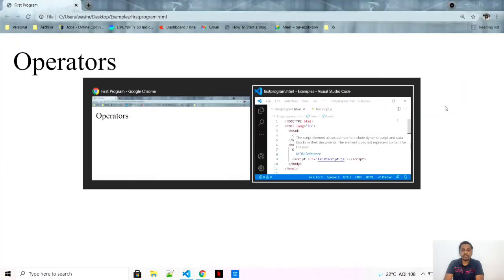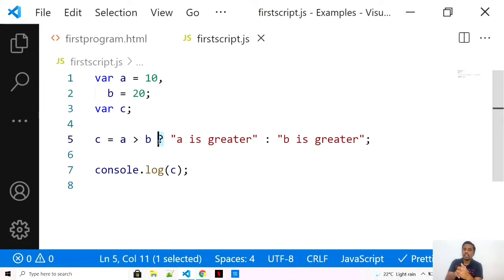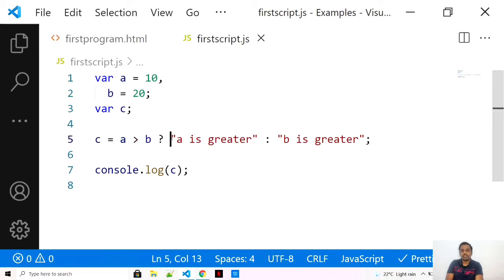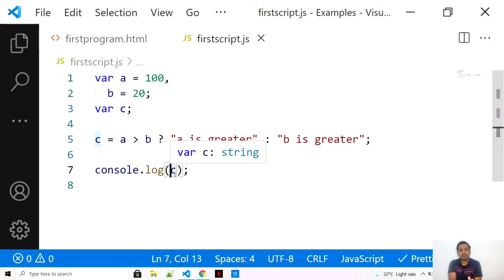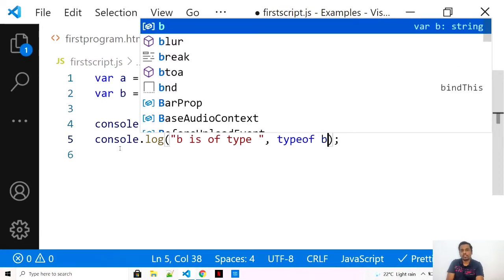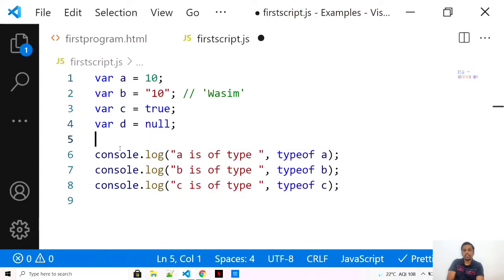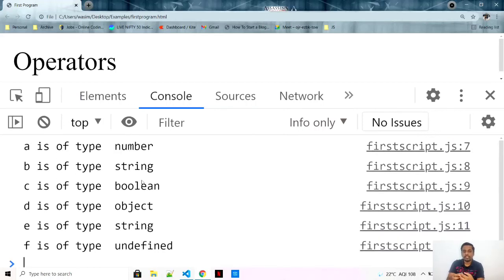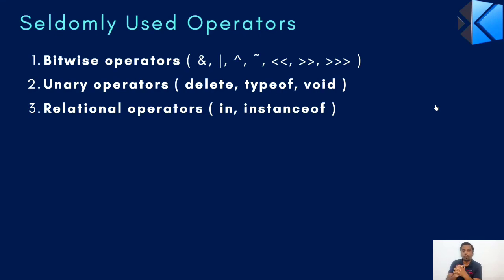JavaScript Operators | Ternary and typeof Operators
"This is our last session on Operators.
The ternary operator has three operands and we will see how this operator helps in writing the conditions.
The typeof operator helps us to know the datatype of the variables.

00:08 Introduction to today's topic - ternary and type of operator
00:46 Ternary Operator
06:06 typeof Operator
12:54 Seldomly Used Operators

What I use for shooting my videos
- OnePlus 7
- Dell Inspiron 15 G3 3500 Gaming Laptop
- Boya Microphone
- Syska Lamp